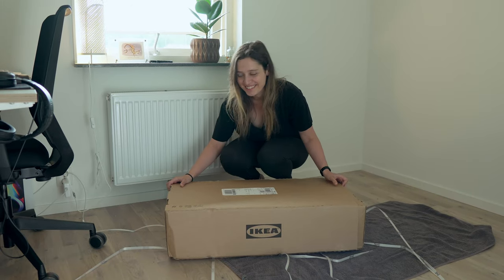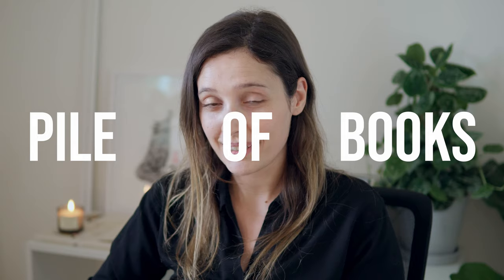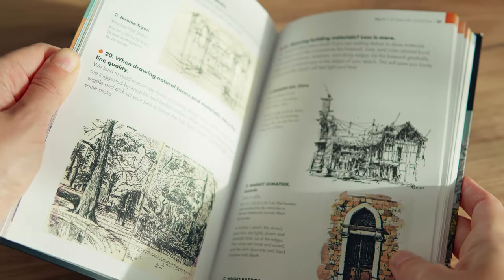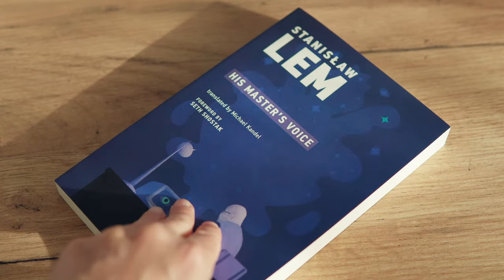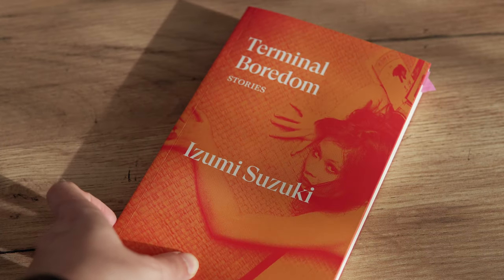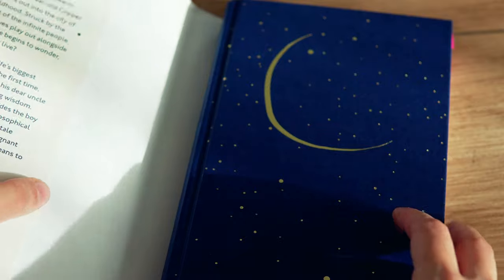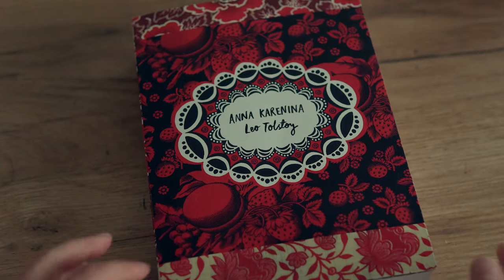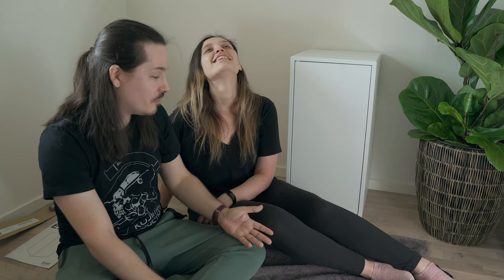SUMMER BOOK HAUL | non-fiction, classics, sci-fi and more! 📚 📚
Hi everyone! My office is slowly coming together (*very slowly*, I need time to visualize everything), but while that is in progress I wanted to show you the books that I got this summer.

00:00 Ikea shenanigans
01:42 Book haul intro
02:21 Urban Aviary (Stephen Moss, Marc Martin)
03:41 The Urban Sketching Handbook (Stephanie Bower)
04:32 The Cat and The City (Nick Bradley)
05:22 His Master's Voice (Stanislaw Lem; translation Michael Kandel)
06:32 Fifty Sounds (Polly Barton)
07:50 Terminal Boredom (Izumi Suzuki; translation Polly Barton, Sam Bett, David Boyd, Daniel Joseph, Aiko Masubuchi, Helen O'Horan)
08:40 How Do You Live (Genzaburo Yoshino; translation Bruno Navalsky)
09:48 The Penguin Book of Norse Myths (Kevin Crossley-Holland)
10:26 Anna Karenina (Leo Tolstoy; translation Louise and Aylmer Maude)
11:26 Outro

Take care!